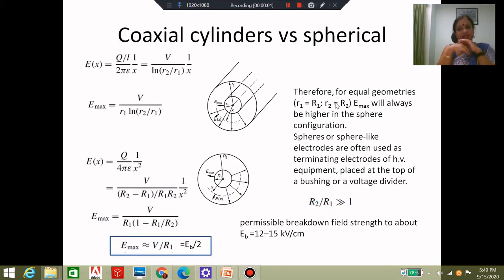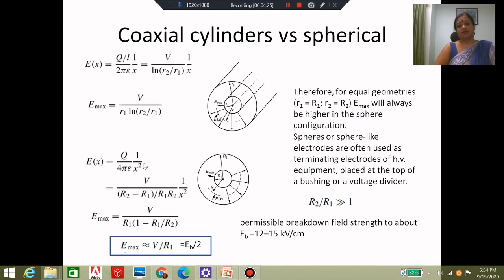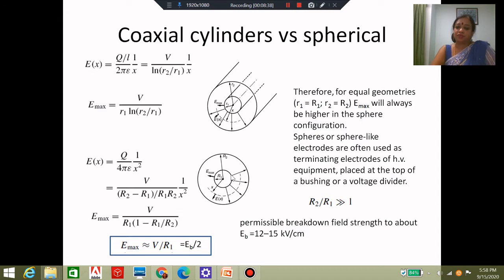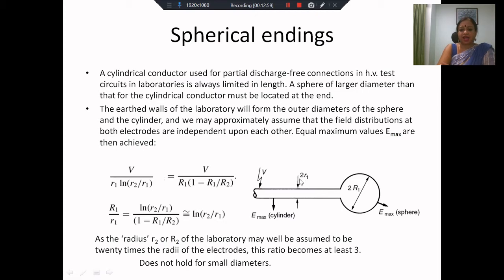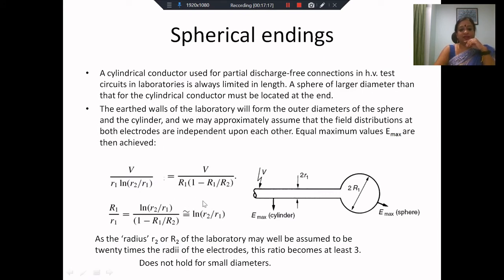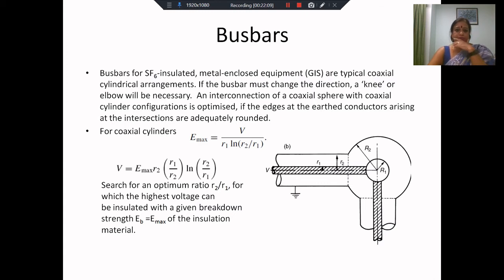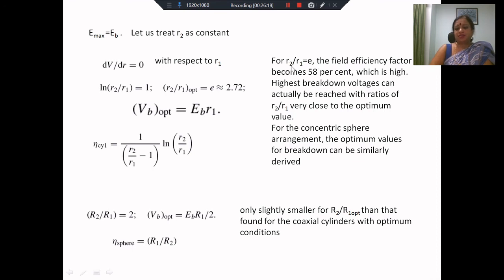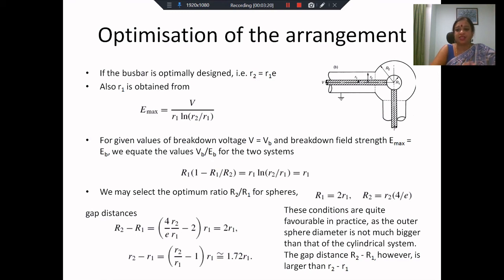EE634A: Electric Stress control Part 2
Electrical Insulation in power apparatus and systems: Electric Stress control Part 2